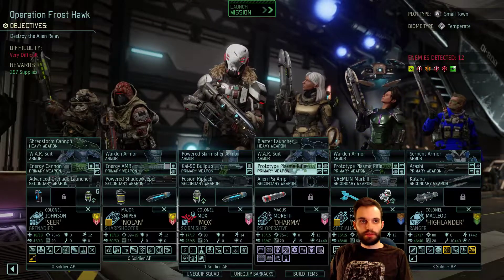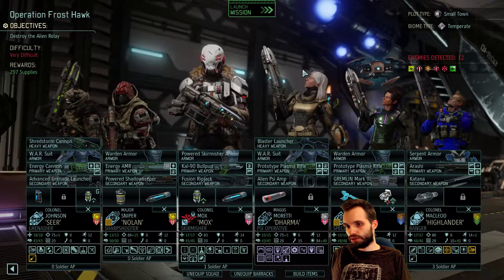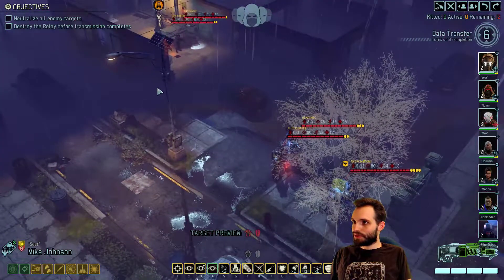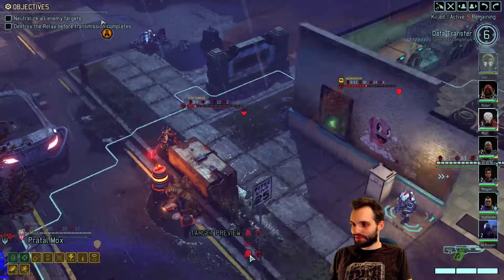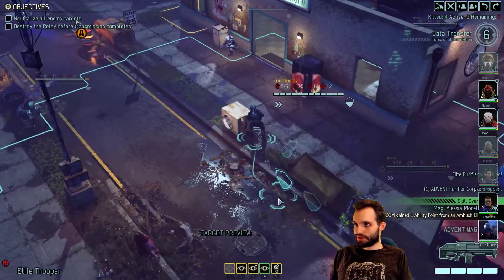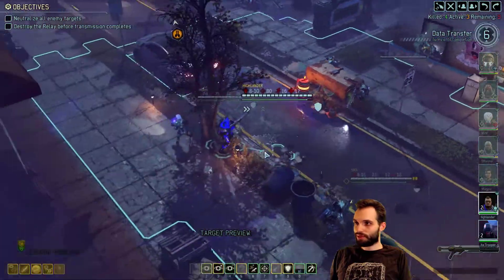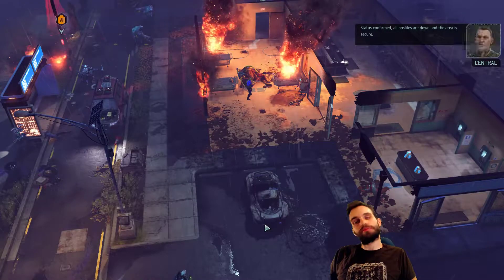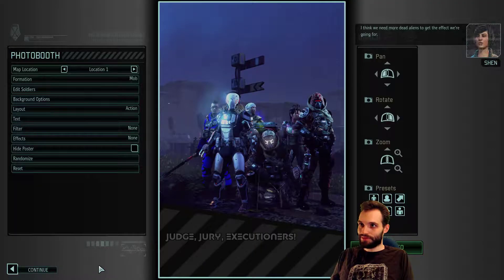[38] I Hope This Works! (XCOM 2 - 2019)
Commander/Ironman Difficulty

I'm Playing on Commander/Ironman difficulty, with all DLC enabled, including the missions.
Mods this playthrough focus mainly on avoiding large gameplay changes, while fixing bugs, adding quality of life, and adding cosmetic choices.
The gameplay mods I do have tend to be smaller tweaks to make the game feel more like how I feel it should, without massive changes.
Future campaigns will likely add in larger changes such as new classes, enemies, AI, missions, and the like; but this one is keeping it simple(ish).